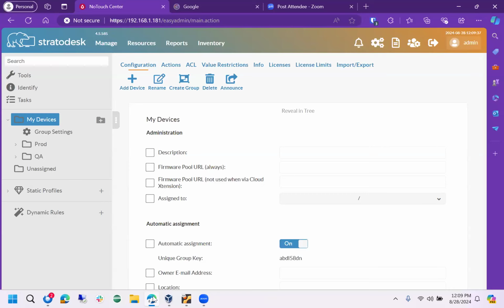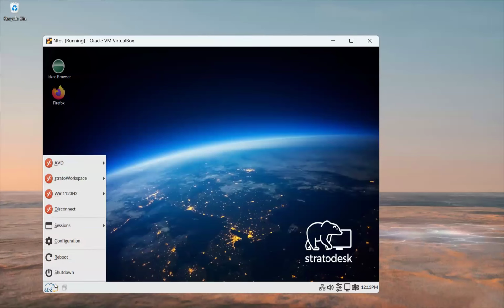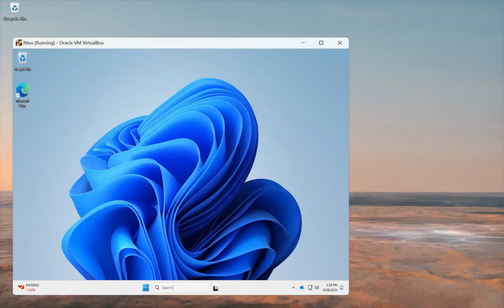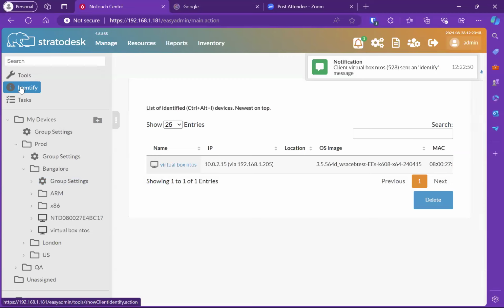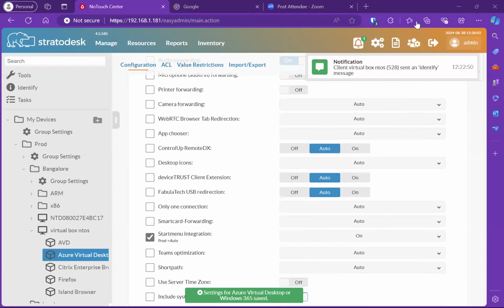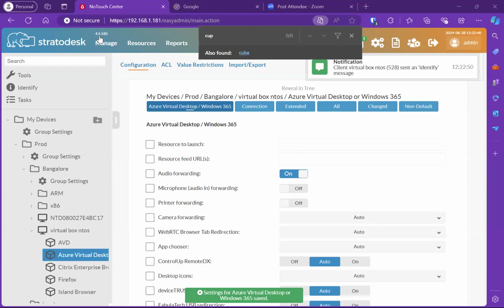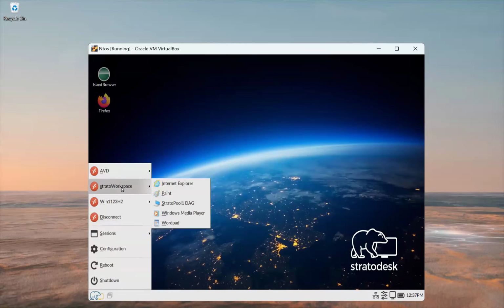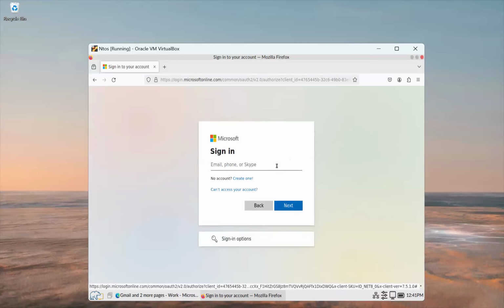Tips and Tricks: Stratodesk and Microsoft AVD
Join us as we explore the world of Microsoft Azure Virtual Desktop and W365, and learn how to better leverage the Windows 11 experience in the cloud with Stratodesk!

During this session, you can expect:

A demo for deploying and managing endpoint devices using Stratodesk NoTouch OS to seamlessly access AVD / Windows 365 environments
Learn how to customize the user experience, whether it be with desktops or applications
Whether you’re a newcomer to Microsoft AVD or a seasoned pro, we’ll guide you through the process of unlocking the full potential of AVD with Stratodesk.

Explore how you can streamline your access to Azure Virtual Desktop (AVD) and Windows 365